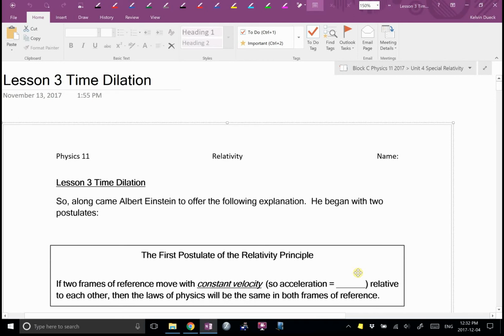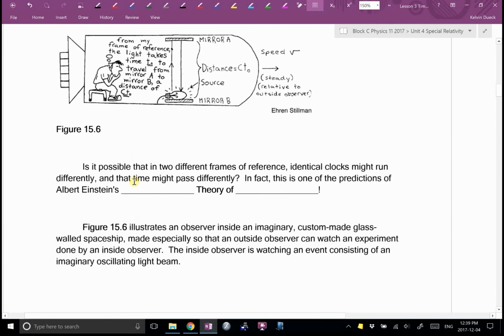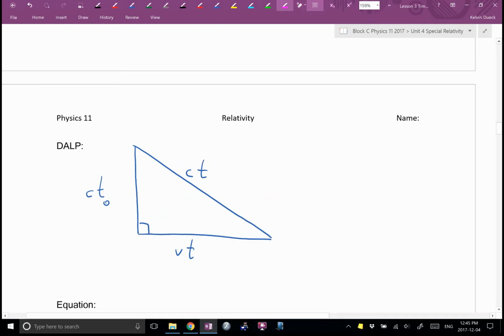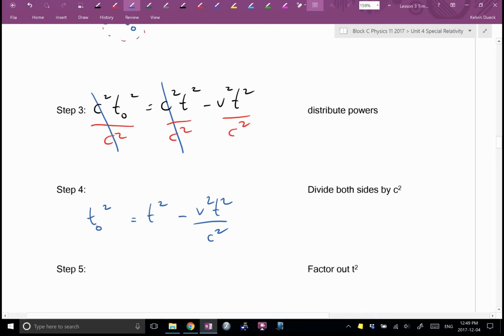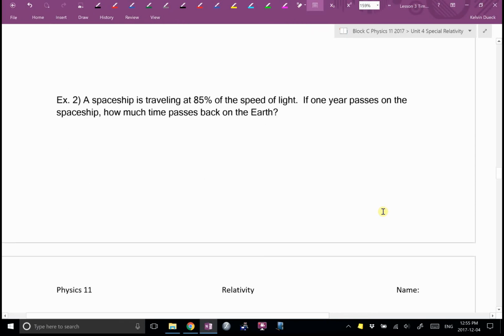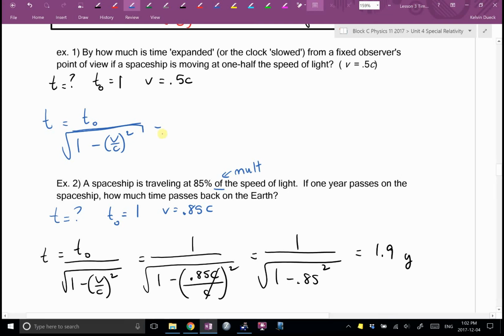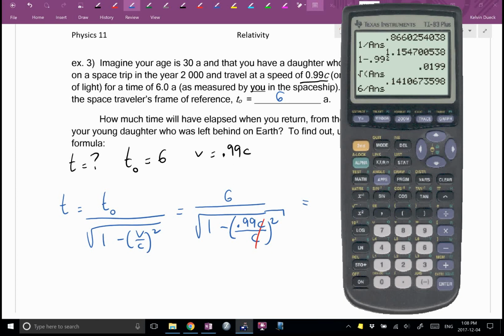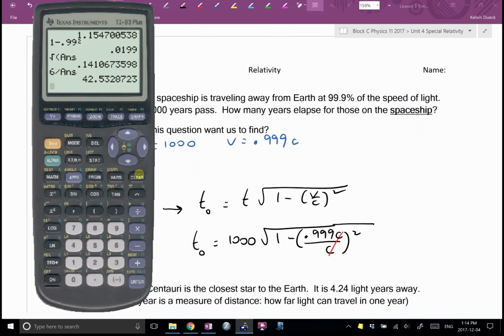Physics 11 U4L3 Time Dilation Part 1